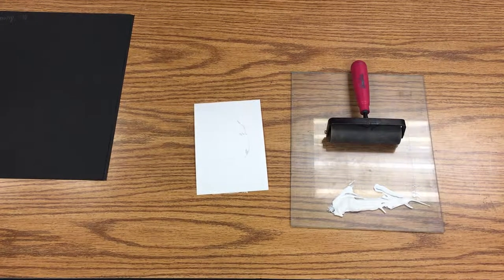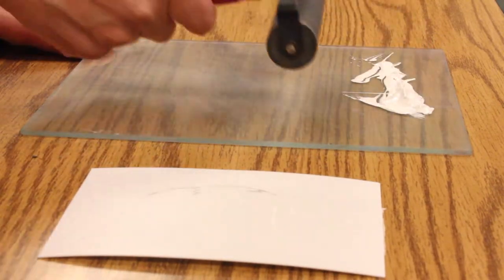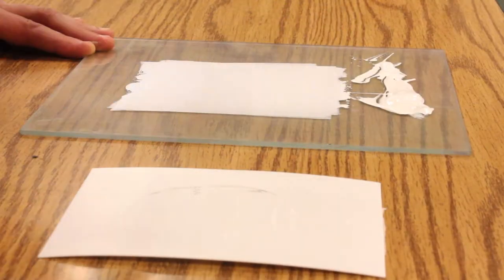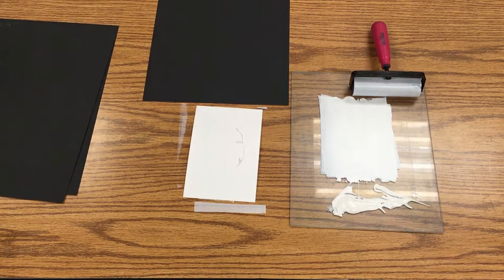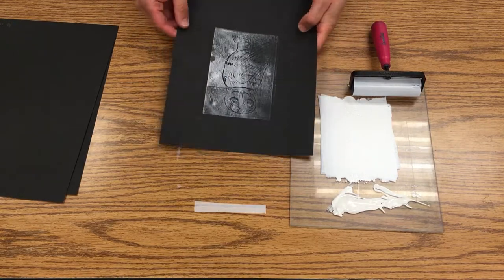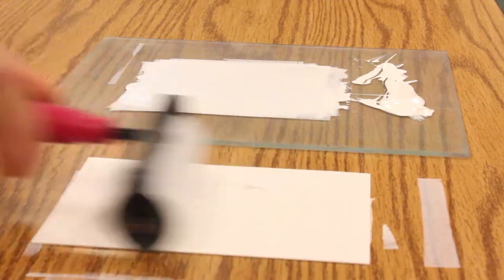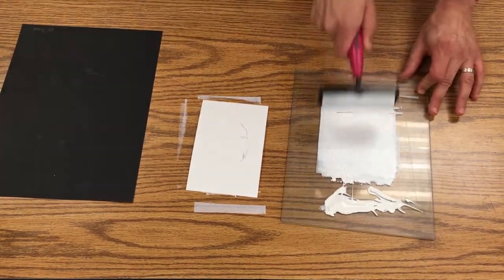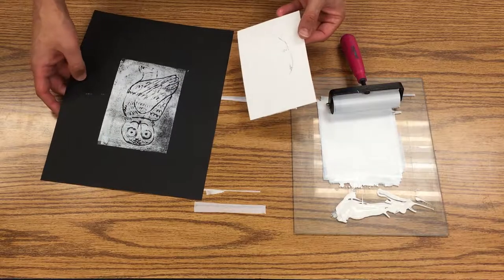Nocturnal Animal Printing Demo